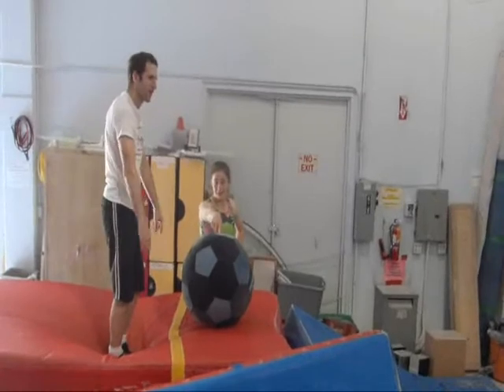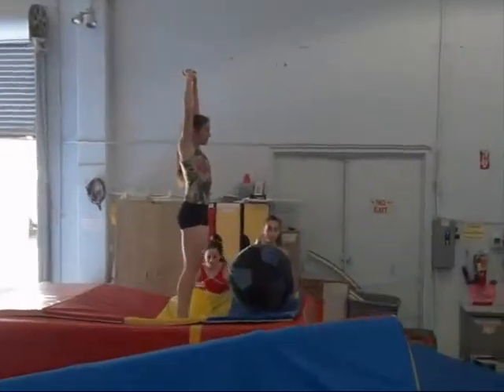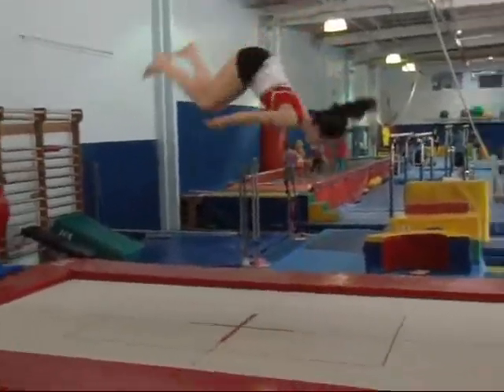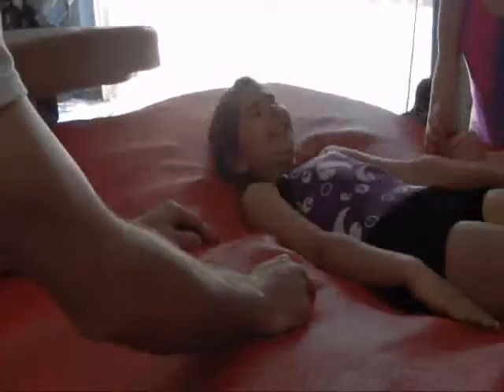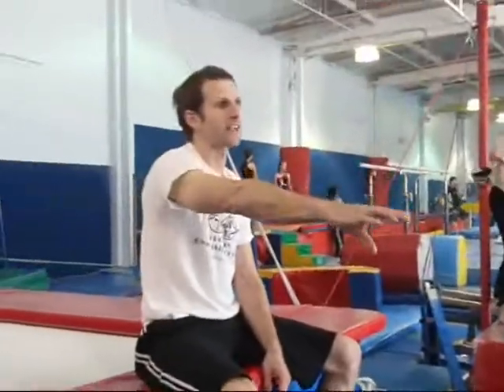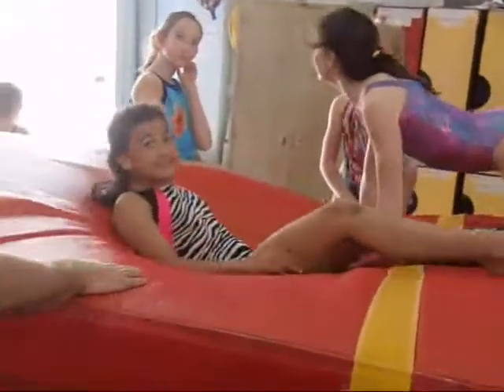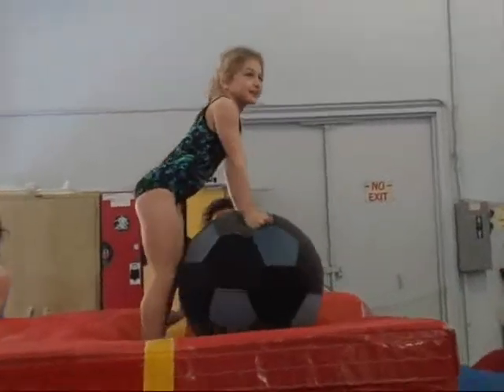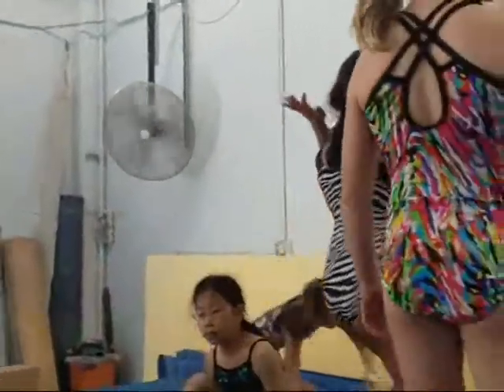3-23-2013 Coach Christopher's Layout Soccer Kick Drill